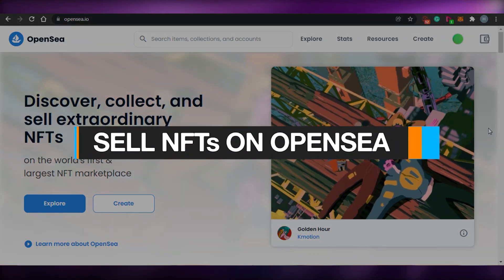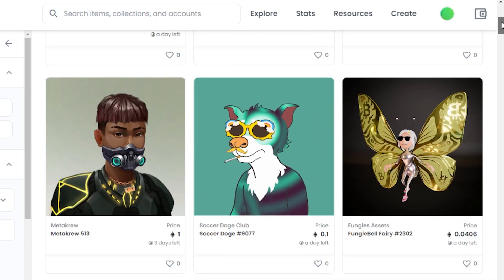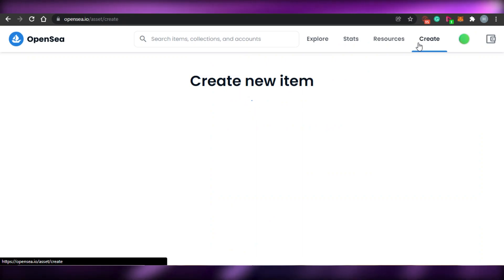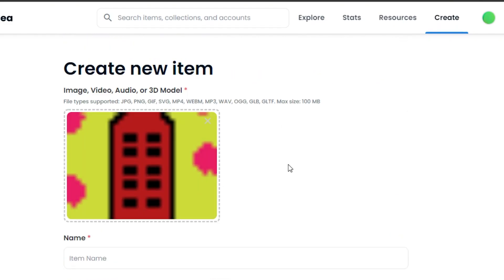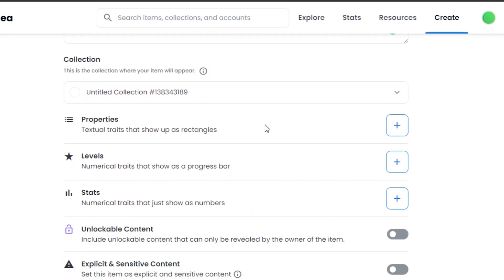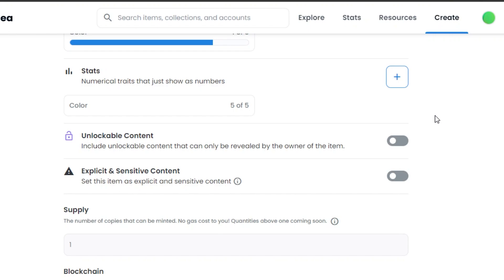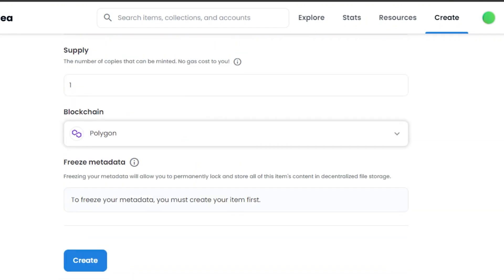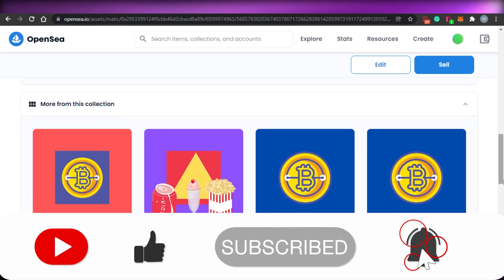How to Sell Your NFTs on OpenSea | Step by Step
In this video I show you How you can SELL Your Own NFT Collection on The Nft Marketplace , Opensea Step by Step. Opensea is world`s largest nft marketplace that allows you to sell and buy nfts very easily.